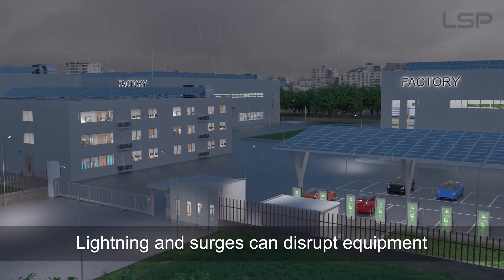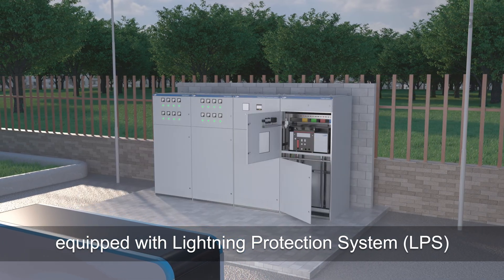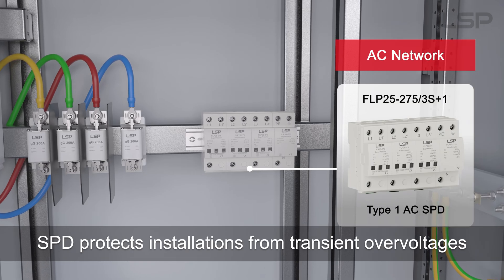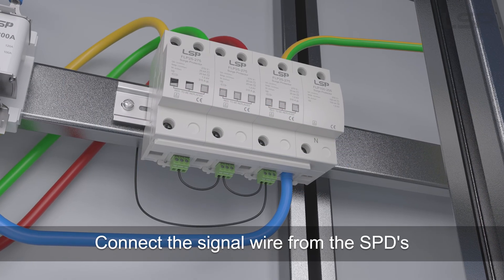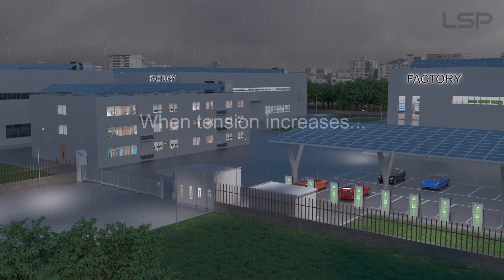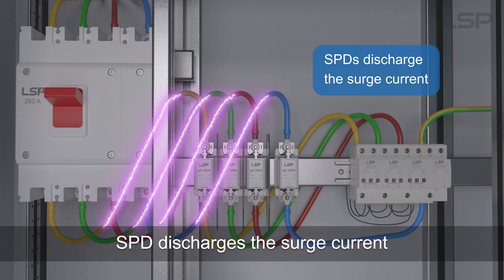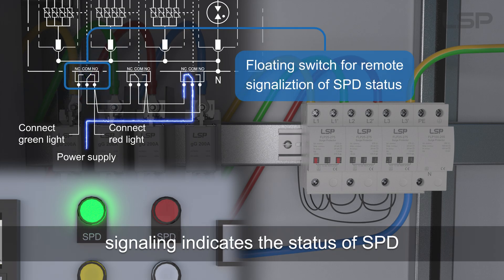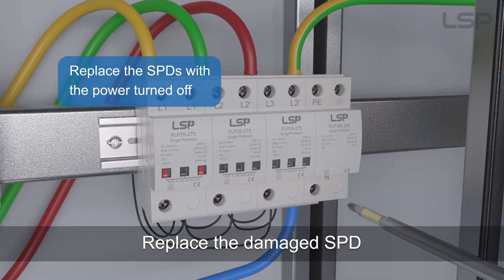AC Type 1 Surge Protective Device SPD Wiring Diagram, Installation Guide, Application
Type 1 AC Surge Protection Devices (SPDs) are heavy-duty devices designed to be installed at the origin of AC installations equipped with a Lightning Protection System (LPS).

According to the electrical installation standards, if a lightning rod is used on a building, a type one SPD must be installed inside the main electrical panel.

An electrical certification is necessary to operate inside electrical cabinets. Before starting, the installation must be switched off.  A voltage controller is used to ensure that the electrical system is no longer energized.

We will install a LSP Type 1 surge protective device (SPD) and its associated disconnector.

In accordance with the installation standards and guides, the AC power surge protective devices (SPDs) must be protected against possible short circuit end-of-life. For this reason, We will associate in the SPD branch, the disconnector equipped with the fuses.

This video demonstrates the installation of Type 1 surge protective device (SPD) per IEC 61643-11. The general process described would be similar across most cabinets and worldwide standards.

00:02 Lightning and surges can disrupt equipment operation, cause failures, reduce their lifespan, or even destroy them.
00:10 Type 1 SPD are heavy-duty devices designed to be installed at the origin of the AC installations equipped with Lightning Protection System (LPS).
00:22 Turn off the upstream MCCB or MCB before installing the SPD.
00:31 SPD protects installations from transient over-voltages caused by switching events and lightning strikes.
00:41 50cm installation rule respected.
00:49 Connect the signal wire from the SPD's floating switch to the red and green lights on the control panel, ensuring correct signal transmission.
01:11 When tension increases,
01:20 SPD discharges the surge current.
01:28 The visible window indicates "Red" when surge capacity exceeds.
01:35 The floating switch for remote signaling indicates the status of SPD.
01:44 When the red light is on,
01:46 It's time to replace the surge protective device.
01:49 Turn off the upstream MCCB or MCB.
01:52 Replace the damaged SPD.
02:19 A professional approach to surge protection will guarantee your electrical installations a long life.
02:27 LSP, Reliability in surge protection.
Wenzhou Arrester Electric Co., Ltd.
Address: 5th FL, No. 888 Liujiang Road, Liushi, Yueqing 325604 Zhejiang, China